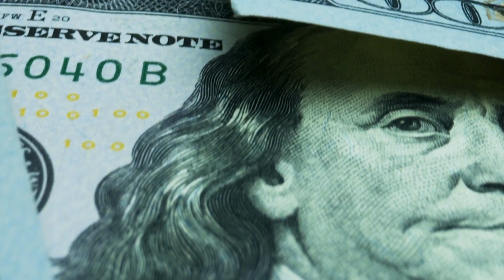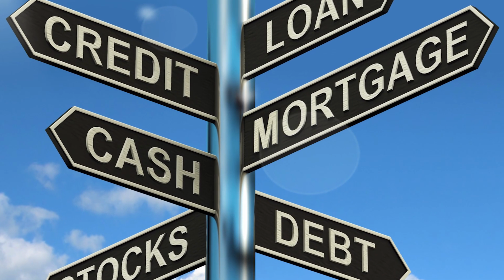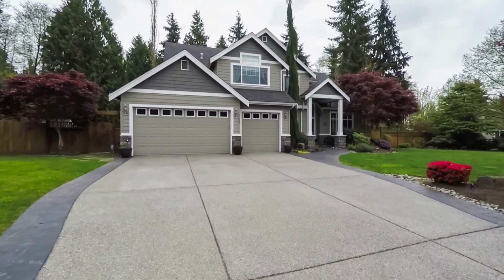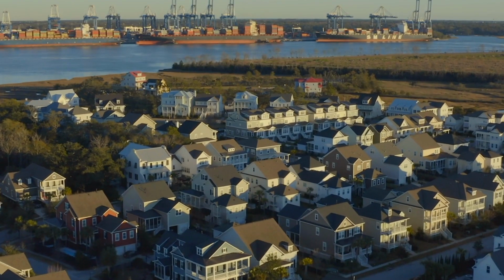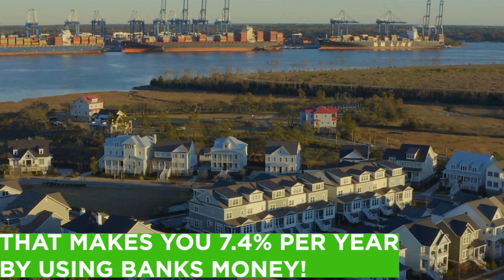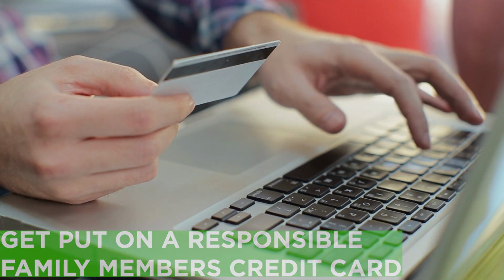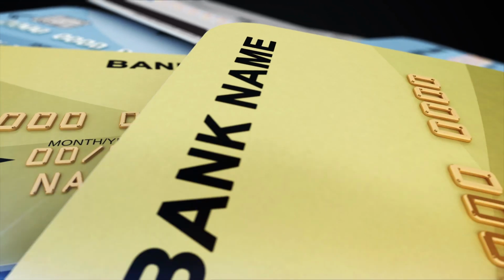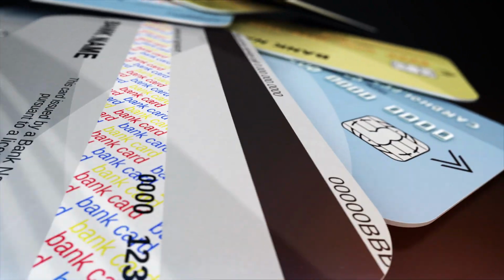HOW TO BUILD YOUR CREDIT WITH NO MONEY | Start building your Credit Score for FREE (For Beginners)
WAIT I CAN BUILD MY CREDIT WITH NO MONEY!?
ABSOLUTELY! In todays vide oI reveal the 4 quick tips you can use to start building your credit in HIGH SCHOOL AND COLLEGE!

Why should i start building my credit so early? because interest rates.
interest rates are bad news... really bad news.
You want a strong credit score so you can buy that car, get that house and start building your future! And i'm here today to show you the quick, easy and effective ways you can start building yours - NO EXCUSES!

One more thing...go into your credit journey responsibly! Make sure to make your payments, not to overspent and go in with a PLAN! Don't fall into debt you can't recover from.